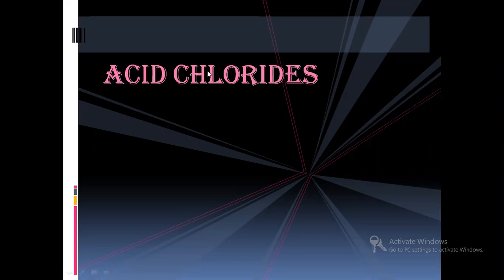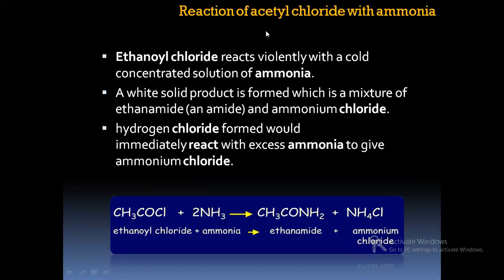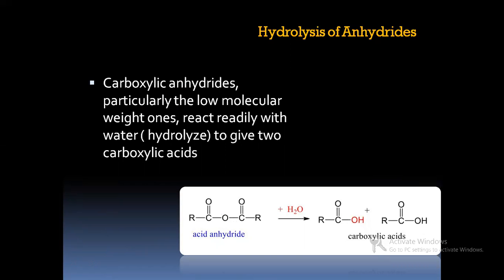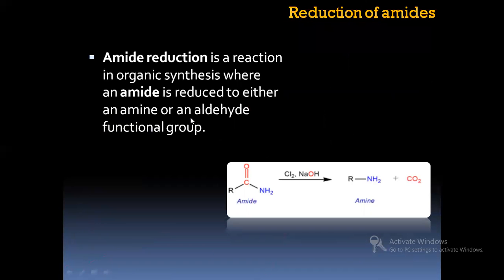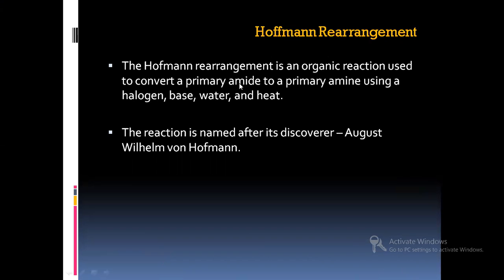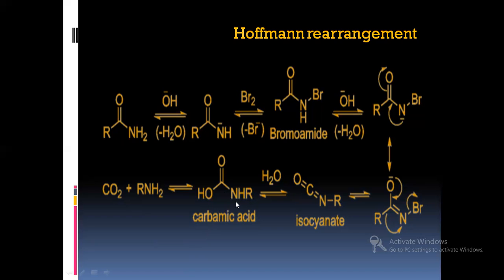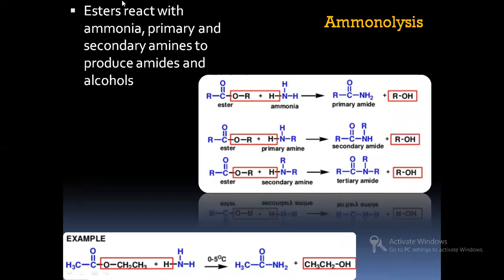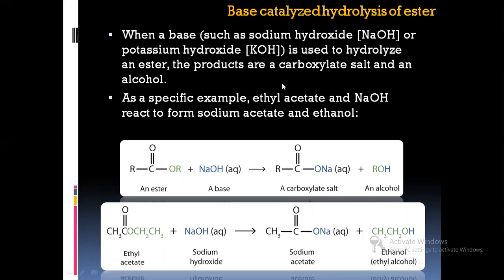Carboxylic acids part 3 - IV semester Bsc-chemistry -Prof Sushma A V-SIMS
Prof -  Sushma A V
Topic - Carboxylic acid part 3
Semester - IV sem BSC
Subject-Chemistry
Dept- Bachelor of Science